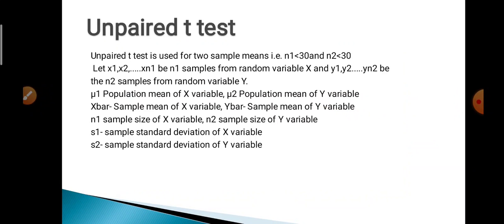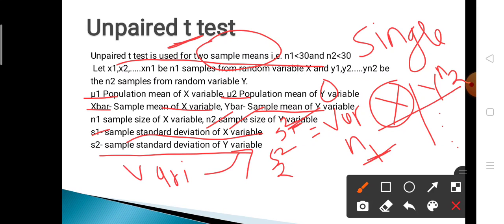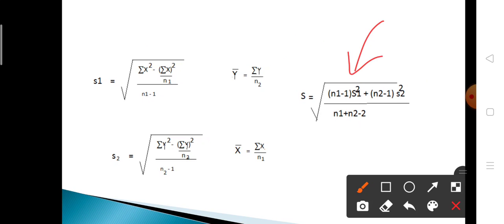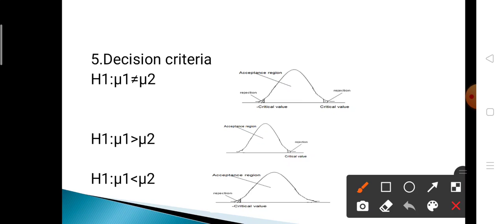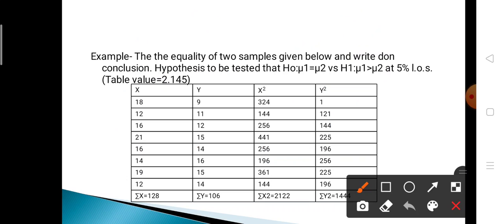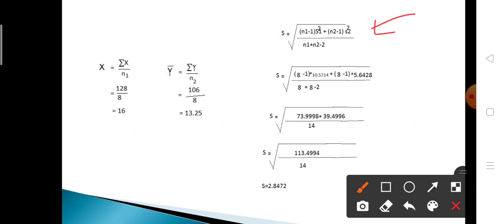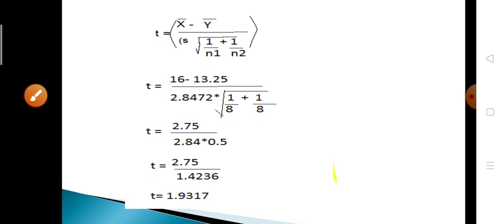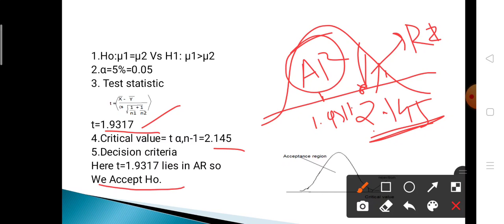lecture on Unpaired t test